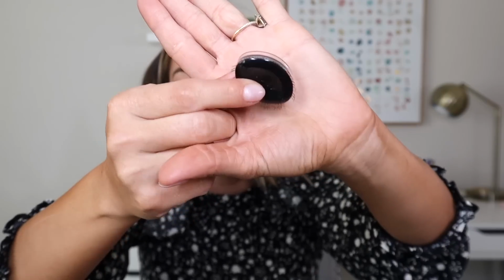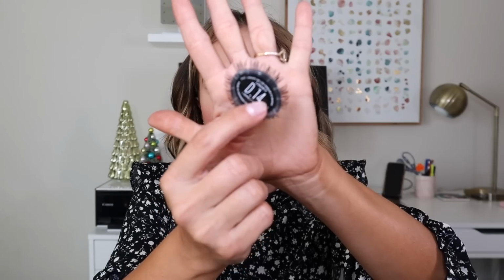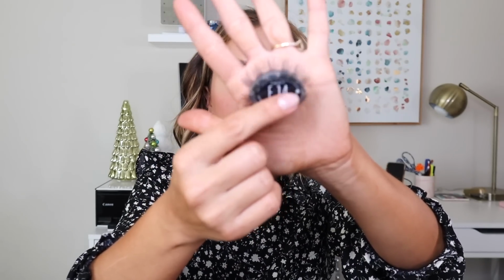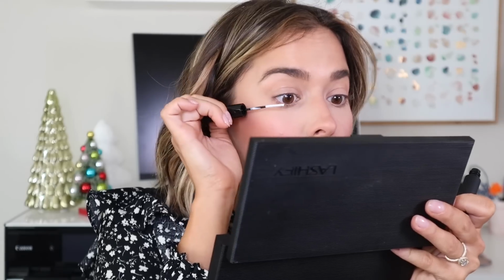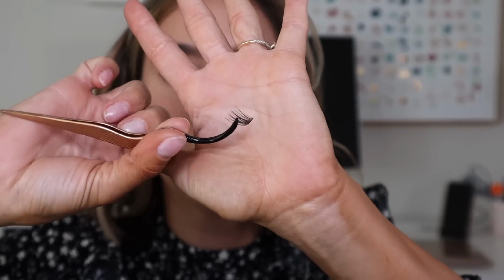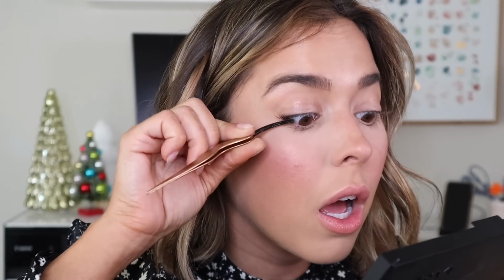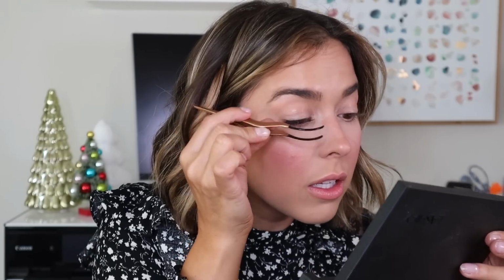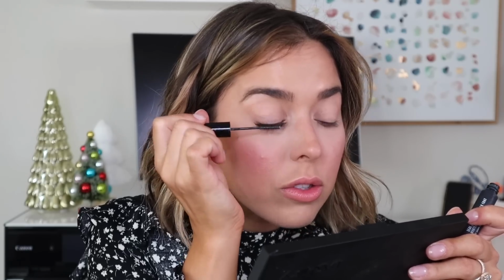UPDATED: How to apply LASHIFY lashes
TUTORIAL OFFICIALLY STARTS AT 3MIN!

If I say "a hot minute" one more time... :P

I used:
The Control Kit
C8, C12, and F14 lashes

Thank you Lashify for sending me new lashes & products!! Ya'll are the best.